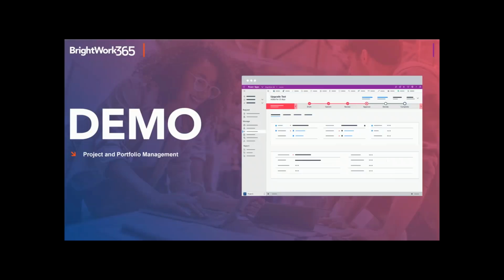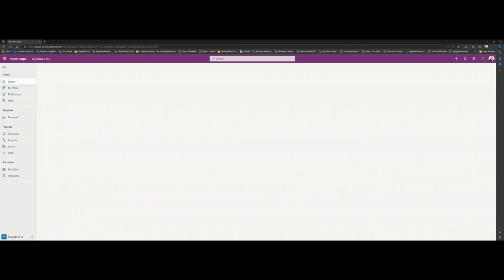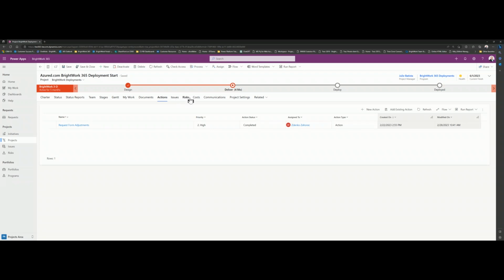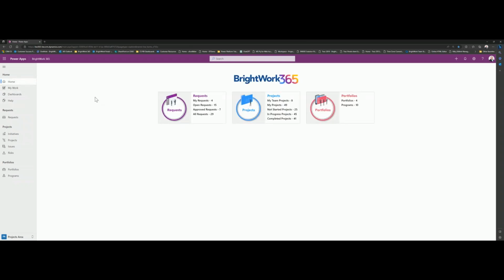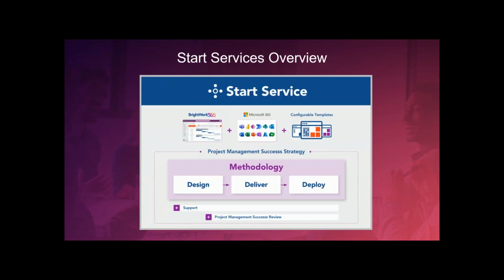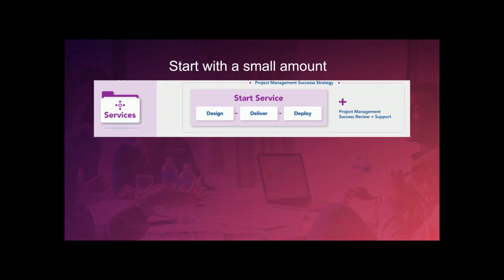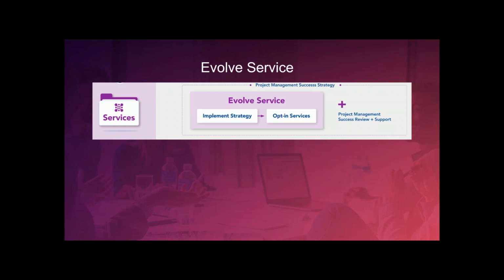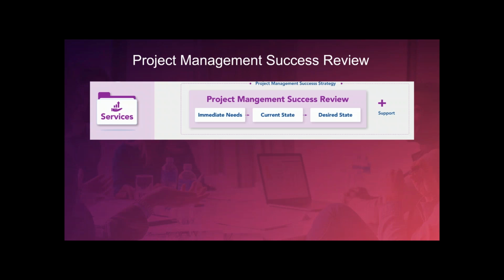Best Practices for deploying a PPM Solution on Microsoft 365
Check out the BrightWork 365 project management solution.
1. Make a quick start with sufficient project management processes
2. Evolve with more capability as your projects scale
3. Conduct a 'Project Management Success Review'